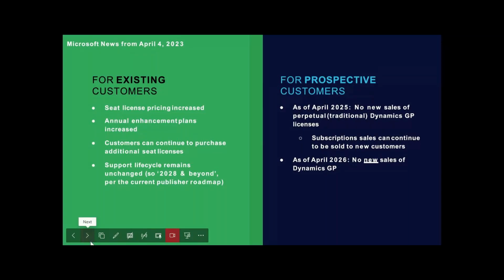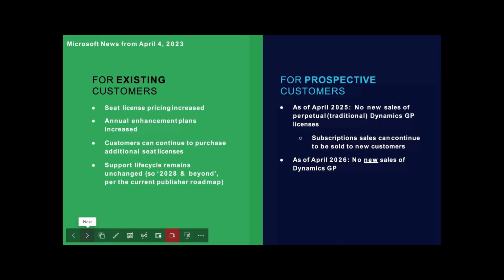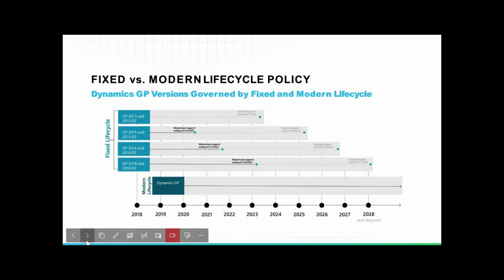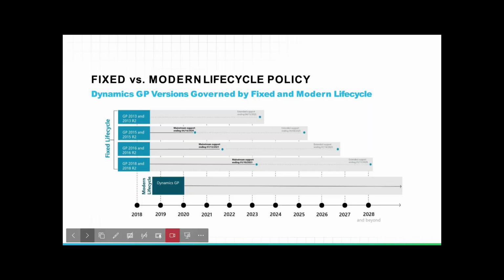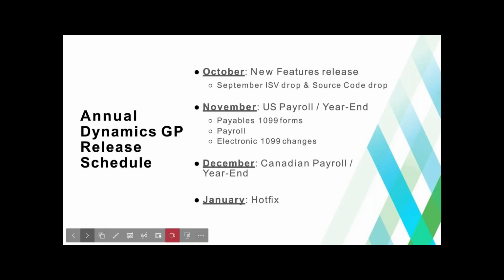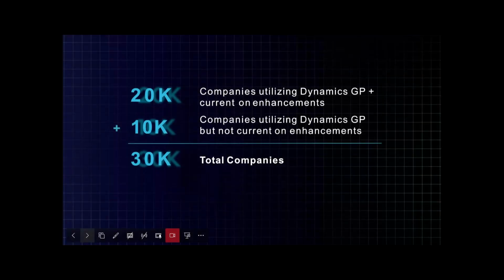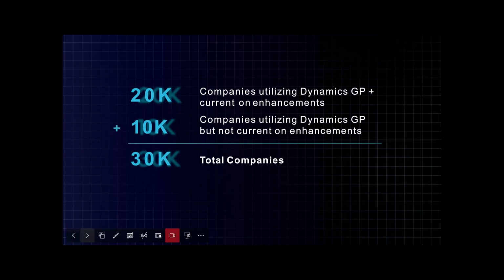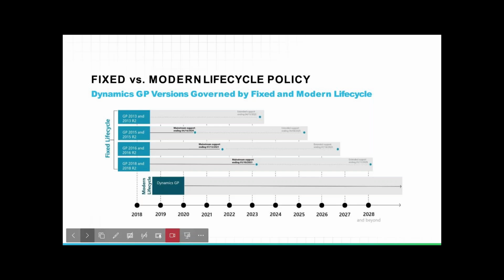Navigating Disruption Understanding the Changes Coming to Microsoft Dynamics GP and How to Prepare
The Navigating Disruption webinar explains that Microsoft Dynamics GP users will see price increases and new customers will need a subscription after April 1, 2025. After April 1, 2026, new purchases of Dynamics GP will stop, but current users will still get support and updates.